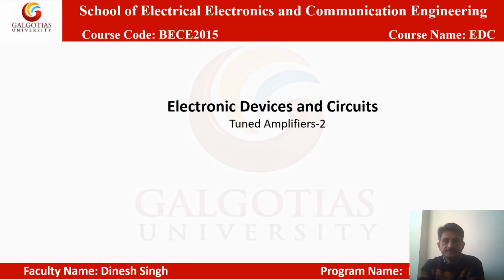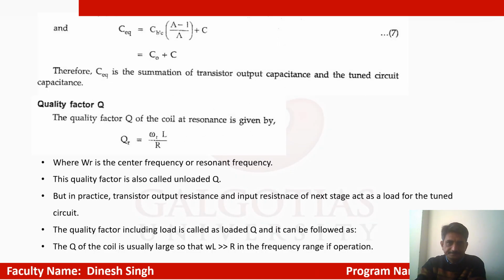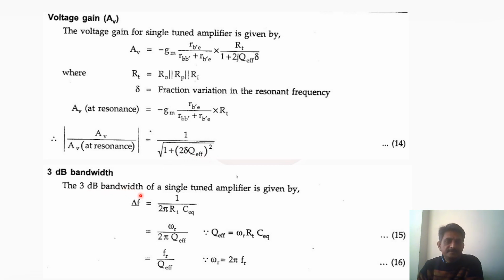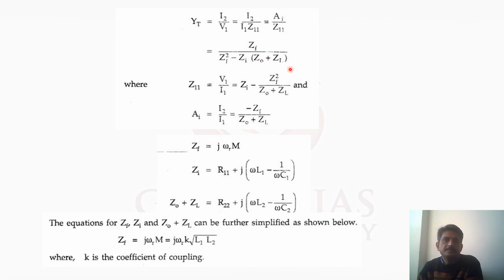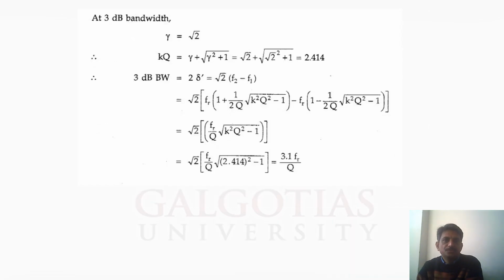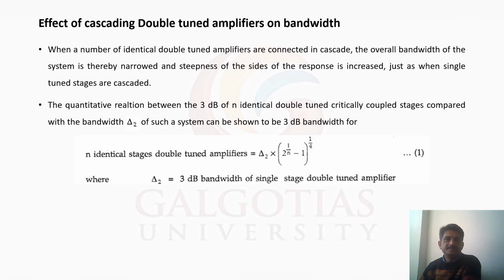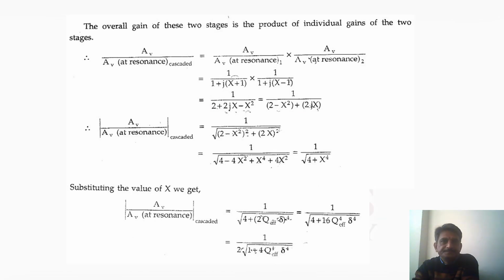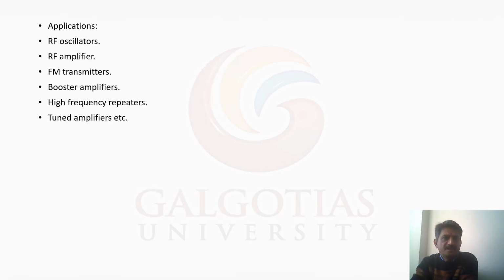BECE2015, Electronics Devices and Circuits, Tuned Amplifiers 2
Tuned Amplifiers 2